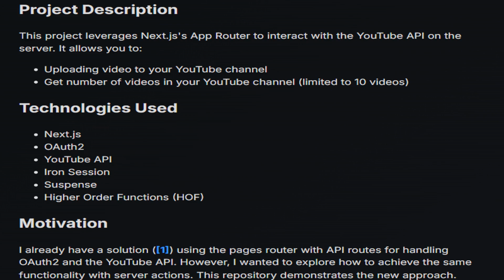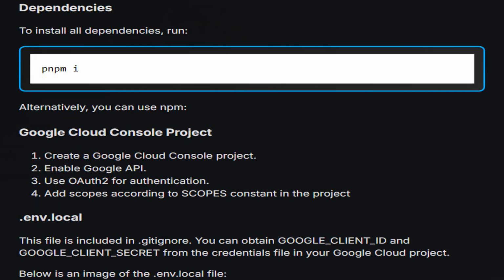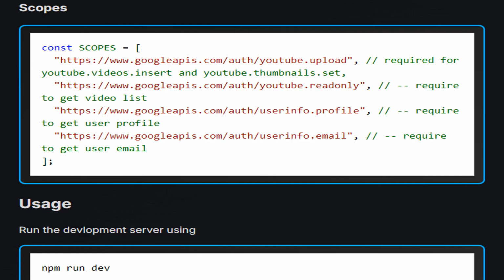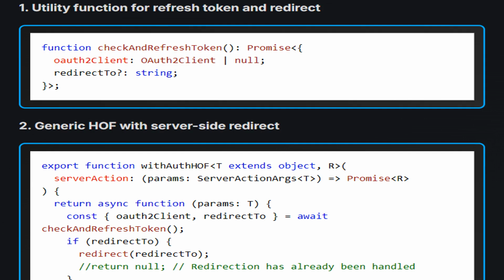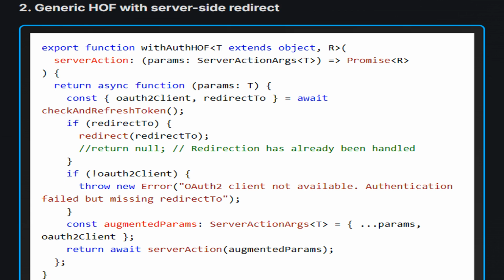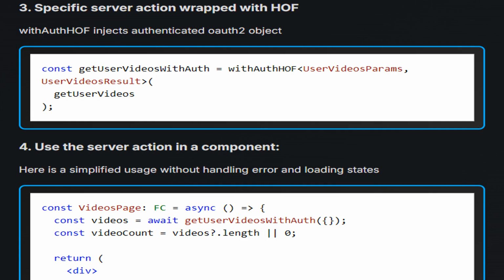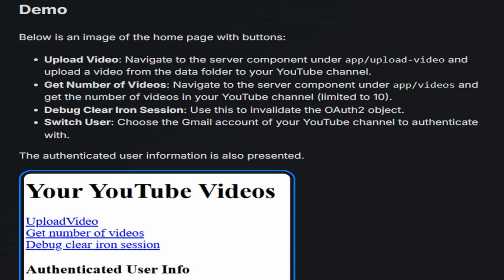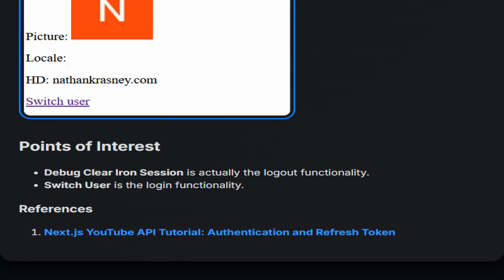Next.js Server Actions and OAuth2 in 6 minutes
Explore how to use Next.js server actions with OAuth2 and the YouTube API. This project shows you how to upload videos to your YouTube channel and retrieve the number of videos (up to 10) using Next.js's App Router for server-side interactions. Learn to manage authentication with Iron Session and leverage Higher Order Functions. Perfect for enhancing your YouTube channel management with modern web technologies!

Chapters:
00:00 Project Description
00:14 Technologies Used
00:37 Motivation
00:53 Installation
02:16 Usage
02:21 Design
04:59 Demo
05:48 Points of Interest